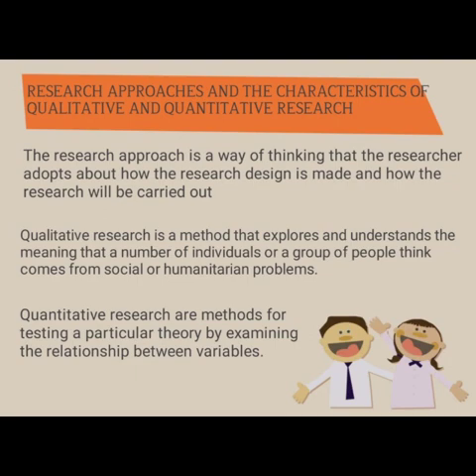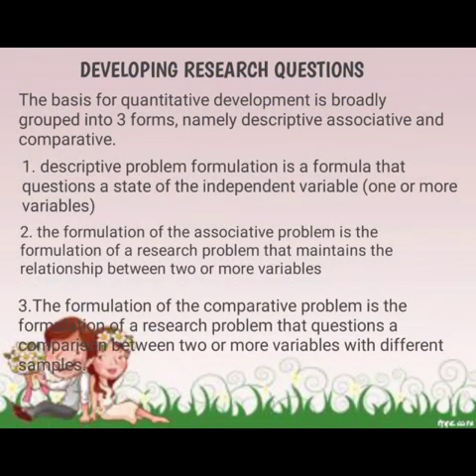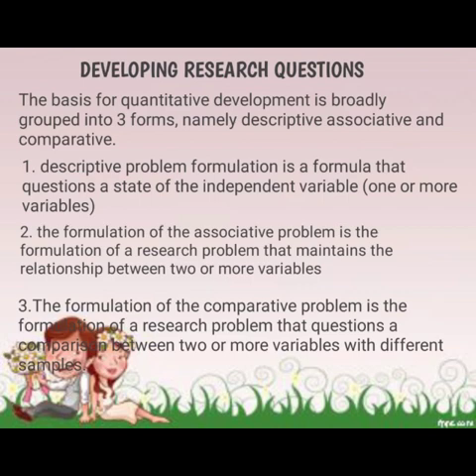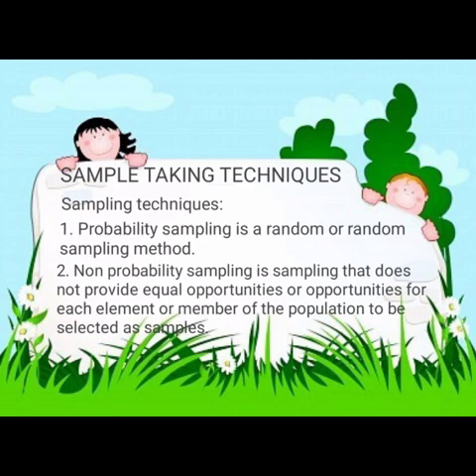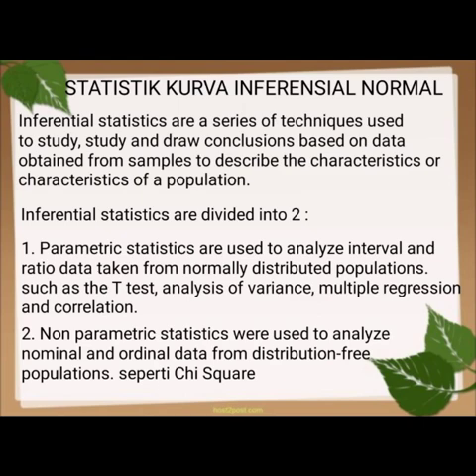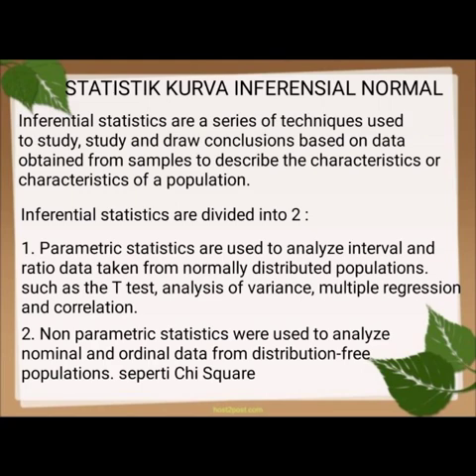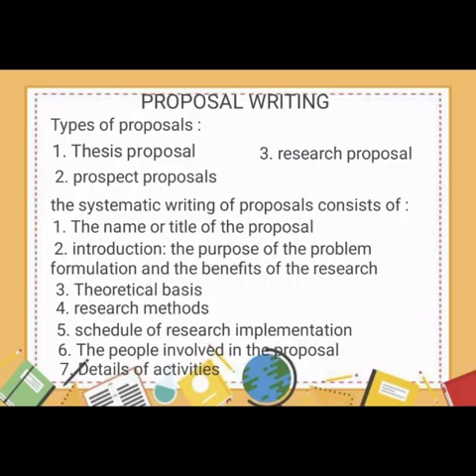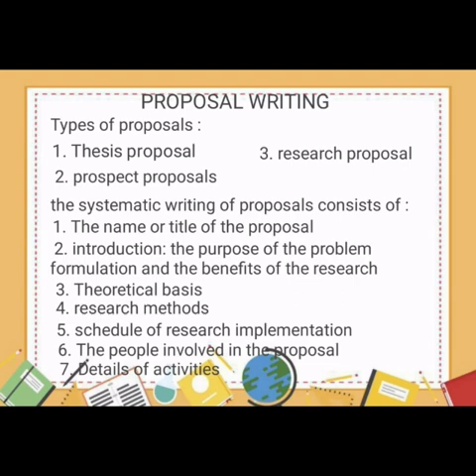QQRonELTTask - Nurfauziah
Nama : Nurfauziah
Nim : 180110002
Mata Kuliah : Qualitative and Quantitative Research on ELT
Jurusan : TBI A 2018
Dosen Pengampu : Atmaranie Dewi Purnama, S.Pd., M.Pd